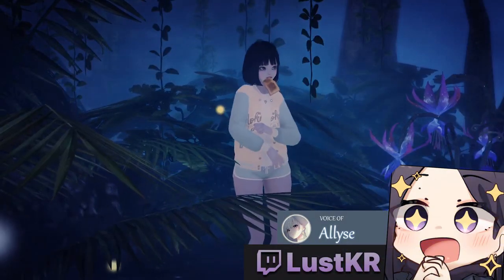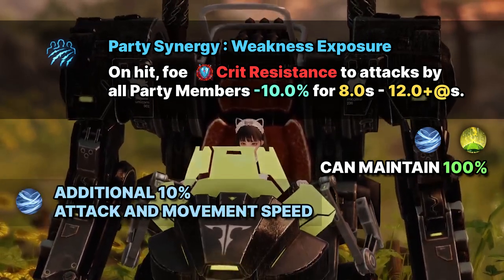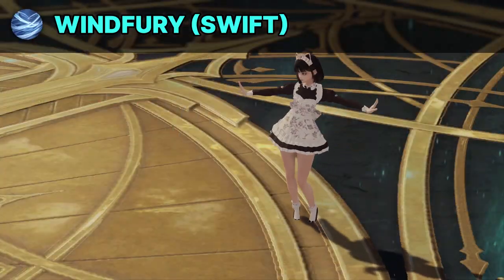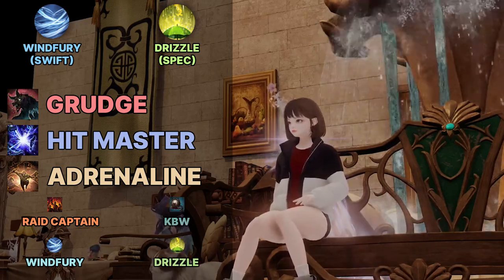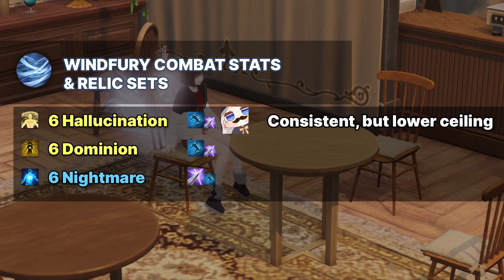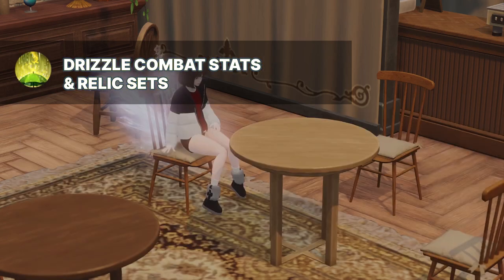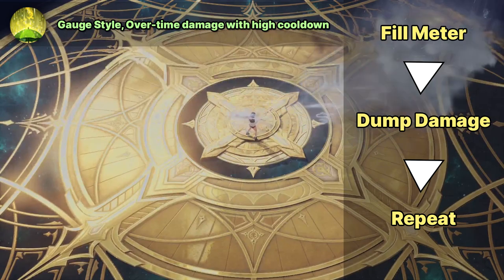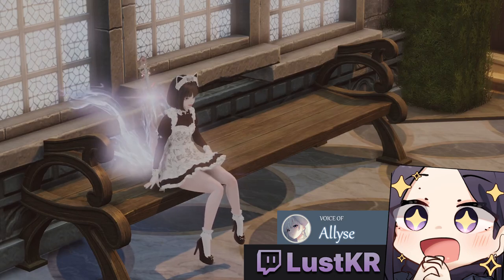Not sure if you should use the pass? - Aeromancer Preview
This video was made under assumption Aeromancer is before Slayer. But thought this is still worth sharing instead of holding it. I’ll make detailed guides by the time they release her!

I quickly made a video about how the class works and general collectibles, preparation you need to know before it releases on global client! Hopefully this helps if you have been debating to make/boost an Aeromancer or not. please let me know on comment or catch me on Twitch if you guys have any question about the class. thank you!

00:00 Intro & Overview
00:39 Party Synergy
00:59 Identity
01:11 Drizzle
01:33 Windfury
01:59 Engravings
02:50 Combat Stats & Relic Sets - Windfury
03:54 Combat Stats & Relic Sets - Drizzle
04:24 Playstyle - Windfury
04:34 Playstyle - Drizzle
04:47 Collectibles
05:16 Outro